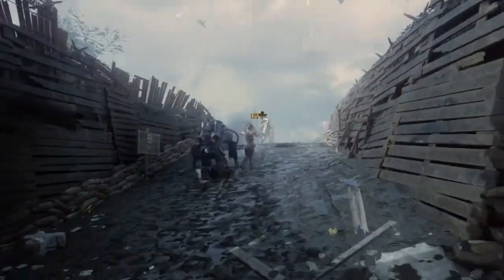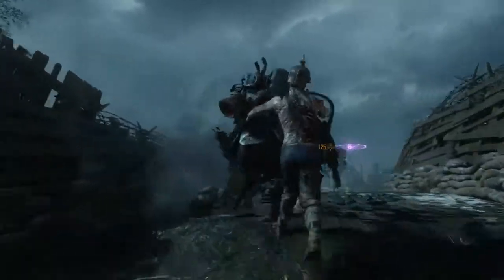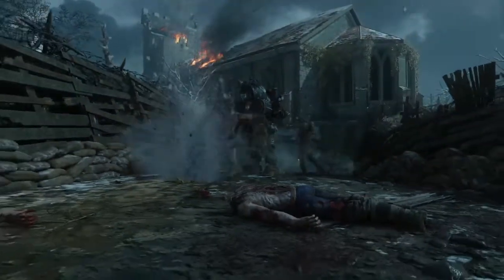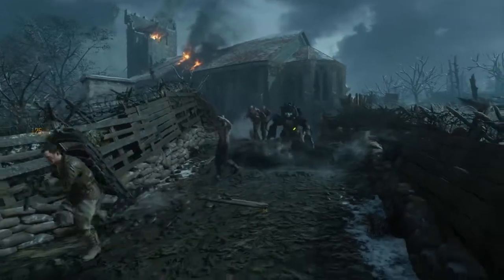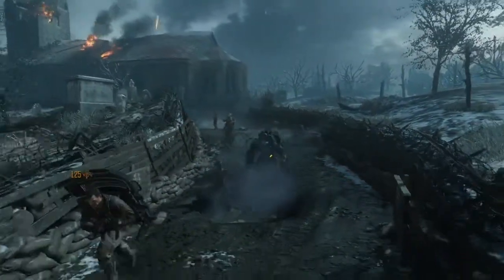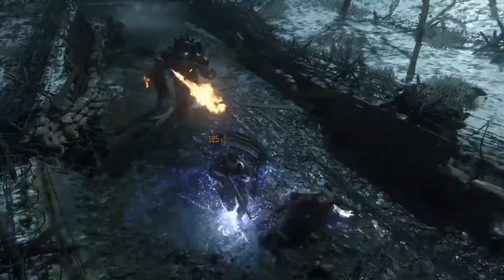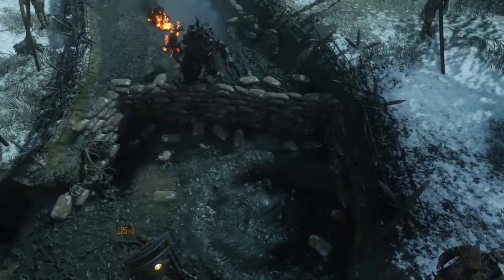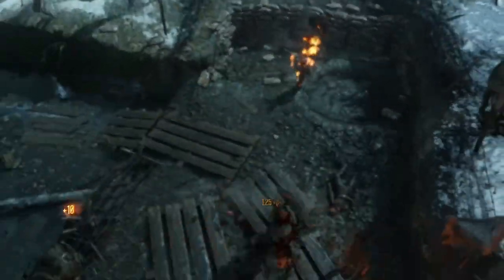NEW PANZER OUT OF THE MAP GLITCH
This is how i accidentally got my Panzer out of the map. Enjoy.